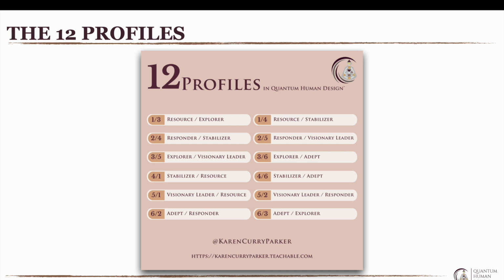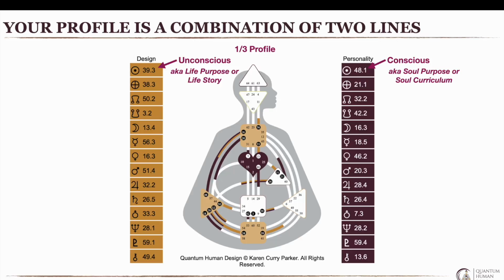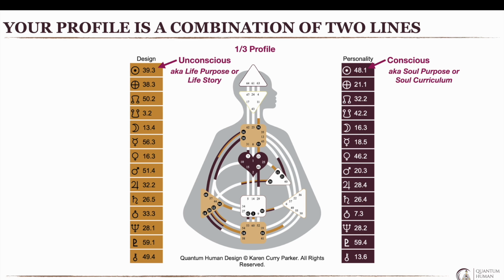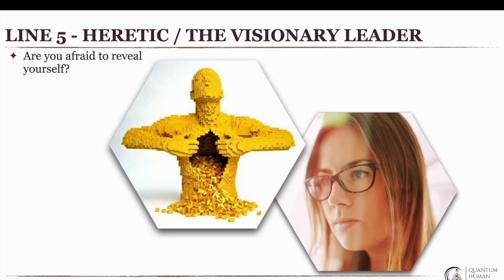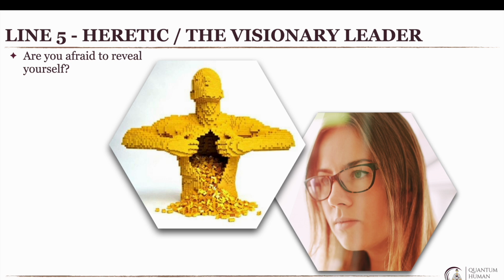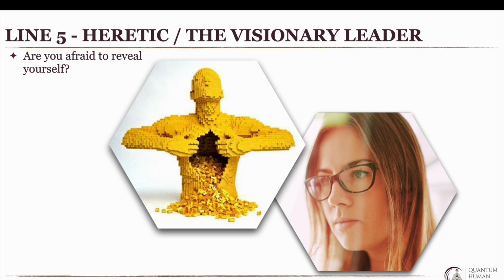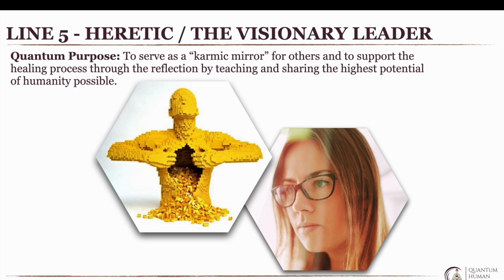Why People Project Onto You - Line 5’s Gift & Burden | Quantum Human Design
0:00 Intro
0:13 Profile Lines Explanation
3:18 Line 5 Profile
12:38 Consult with Kas Special Offer

Deeply grateful and appreciative for you and your support 🙏🏼💖

Remember, You are Loved, and you ARE Love, so be it!

Only Love, Kas 🫶🏼🌈🪽🪄🤍🤟🏼♾️

Not only will you gain access to teachings, tools, resources and an incredible community, but using my links also supports the channel—something I’m truly grateful for. 🙏🏼

These courses (taught by Dr. Karen Parker) can give you a powerful framework to navigate life with clarity, purpose and the confidence to share your own unique voice with the world. If this calls to you, check out the links below and begin your journey.

🪄🔮 Resources & Tools For You 🪄🔮

2025 Quantum Human Design Evolution Guide
Introduction to Quantum Human Design, 3rd Edition
The Encyclopedia of Quantum Human Design
Quantum Activation Cards